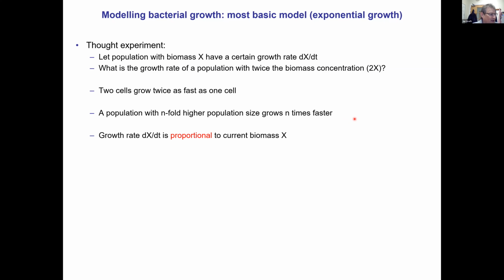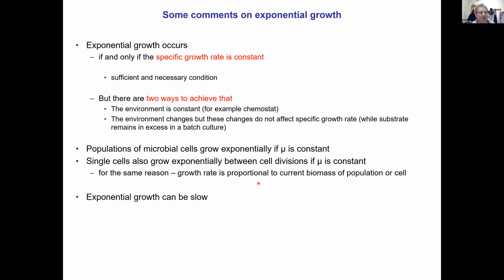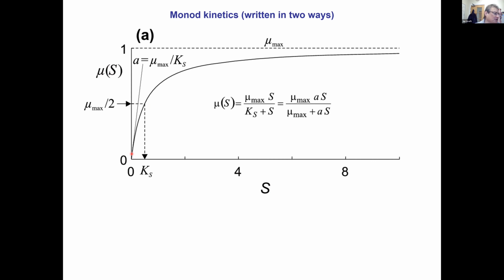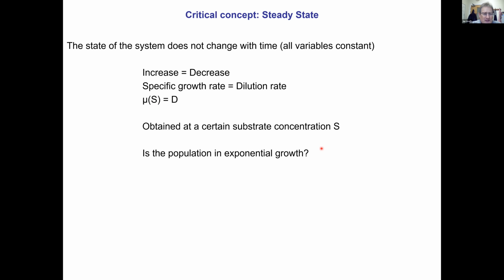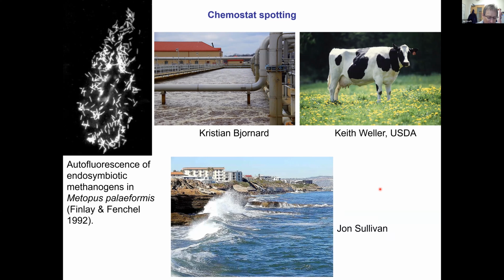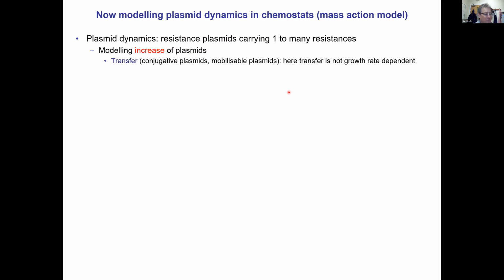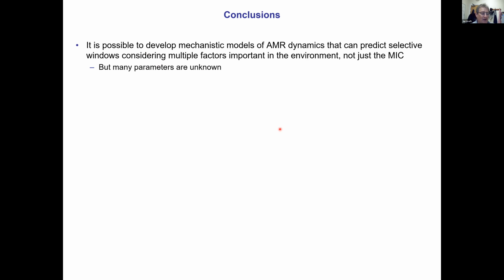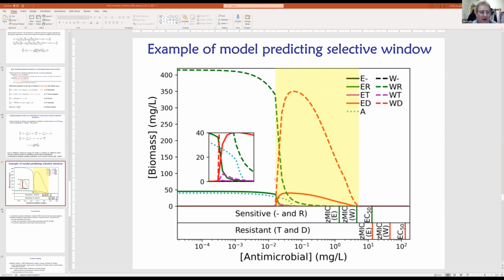Introduction to Modelling the Population Dynamics of Antimicrobial Resistance